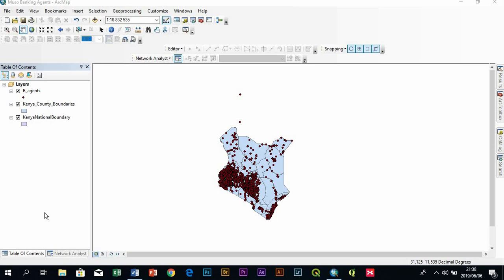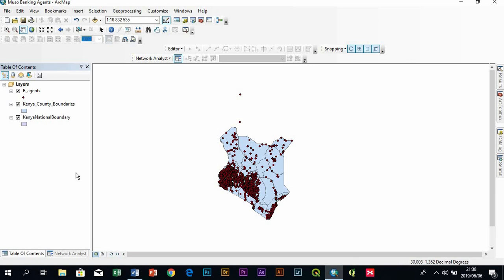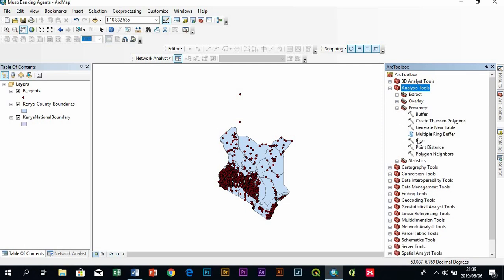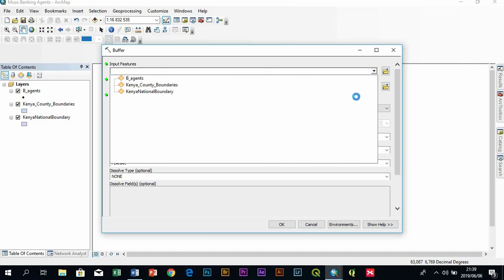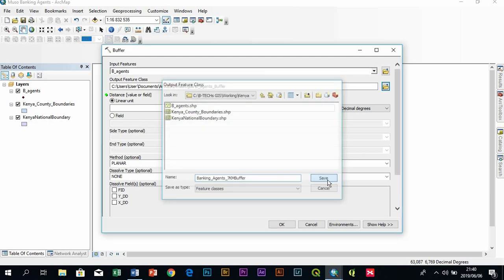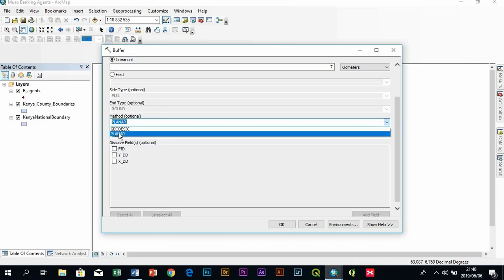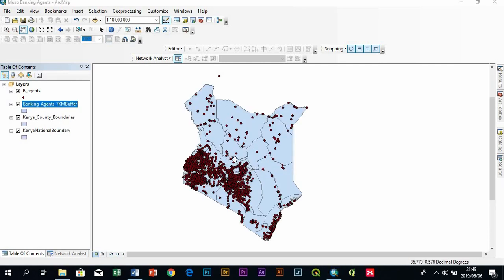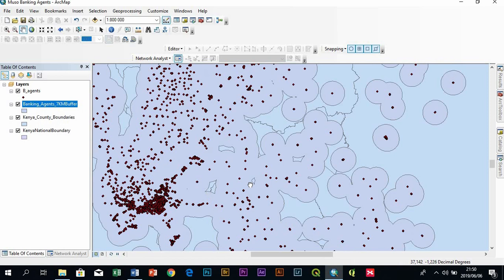GIS Assignment 5: Part 2-Buffering